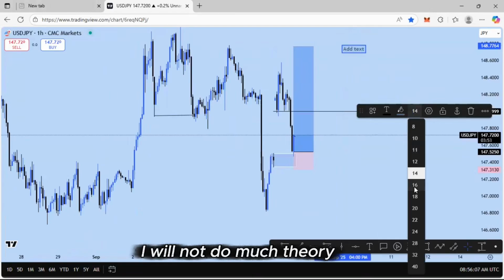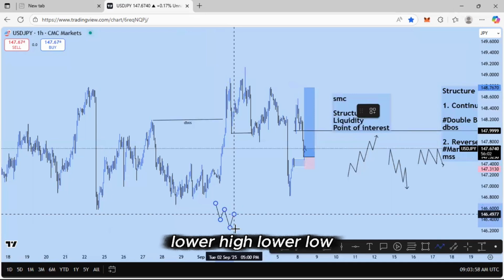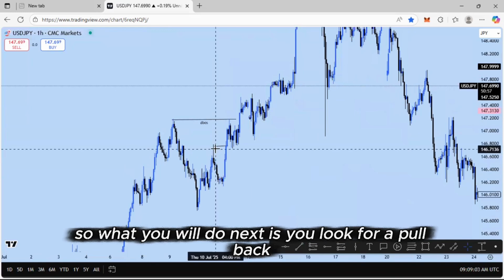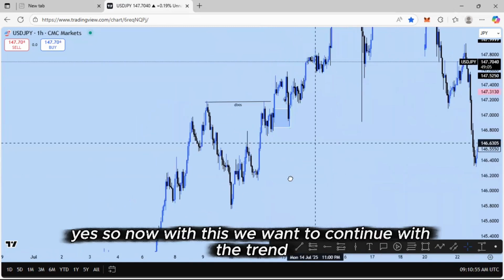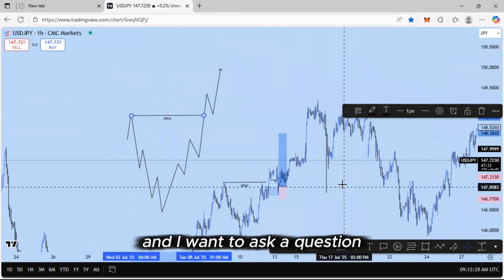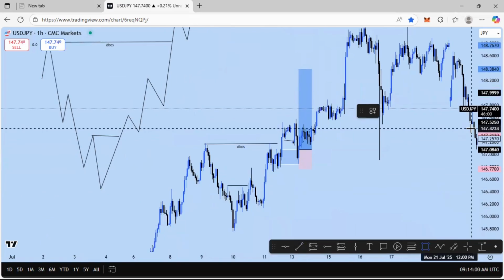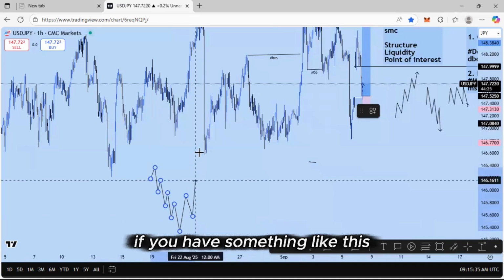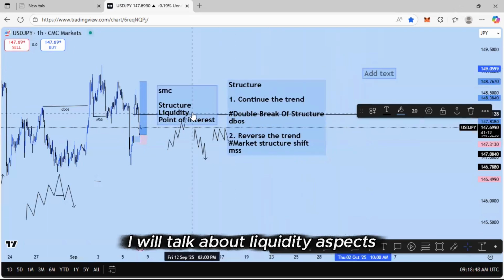Glimpse of 1 on 1 private mentorship program.